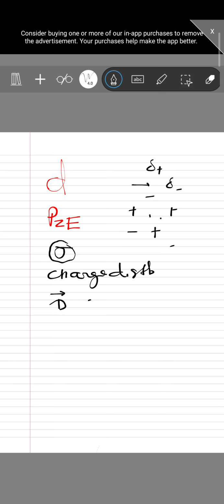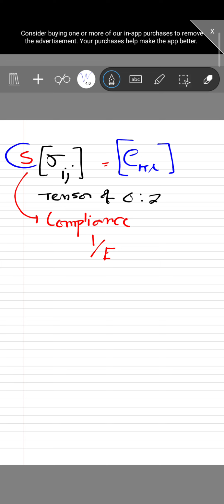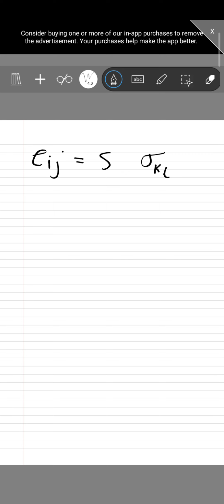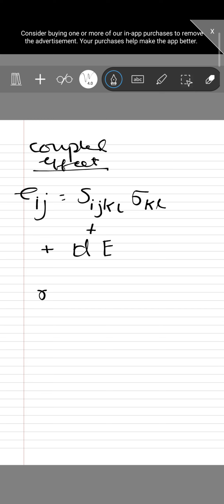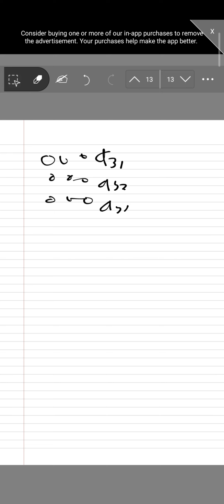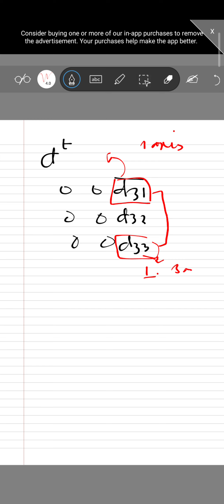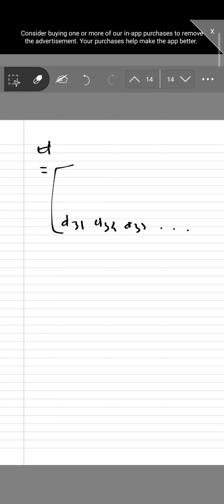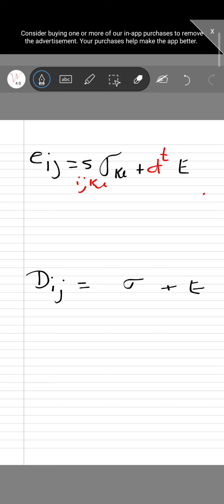345 piezoelectric coeff. in matrix form